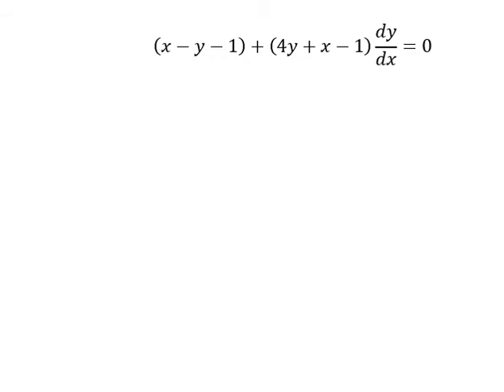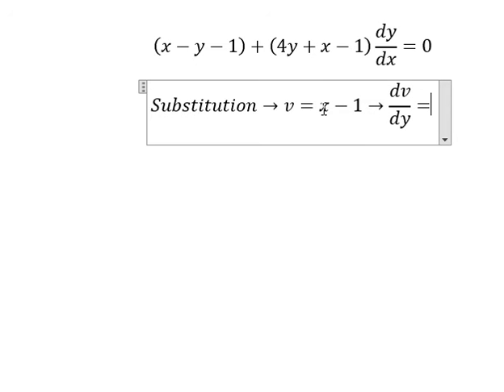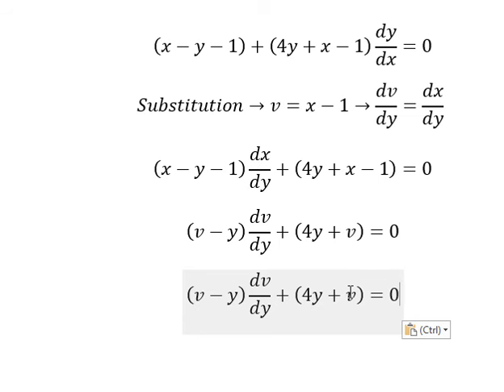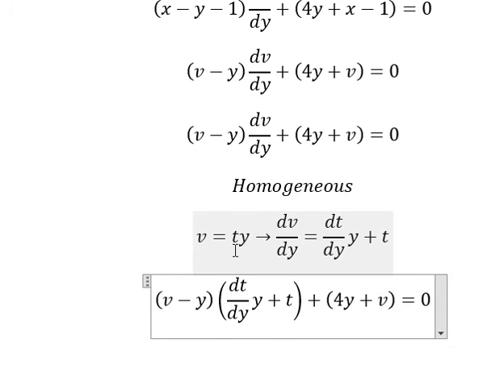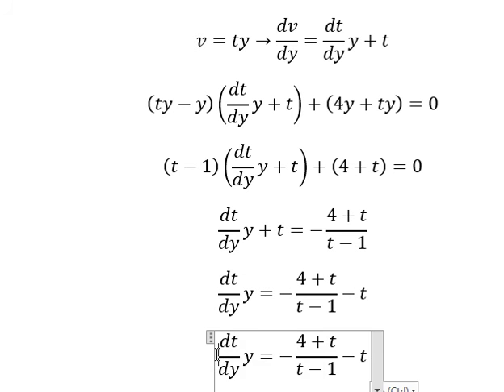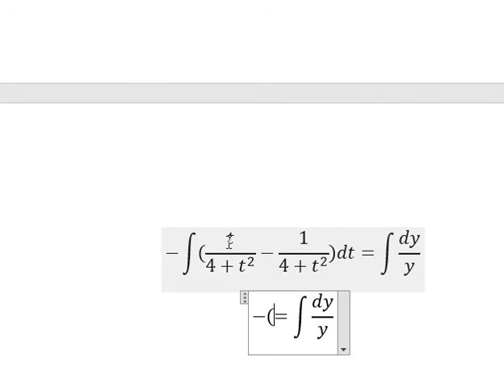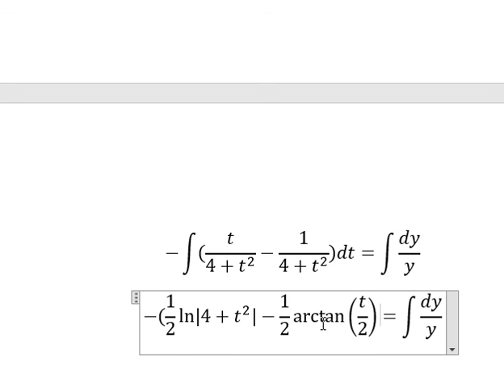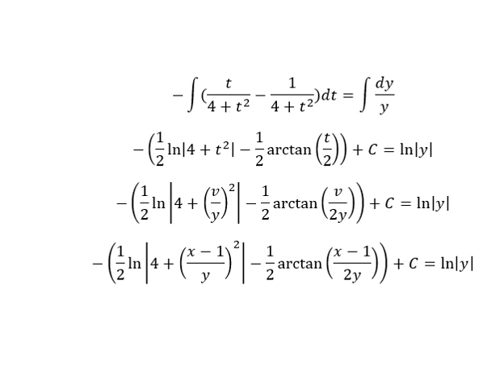Calculus Help: Substitution - Differential Equations - (x-y-1)+(4y+x-1) dy/dx=0